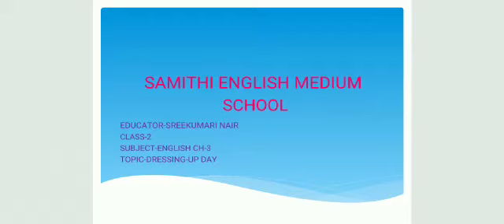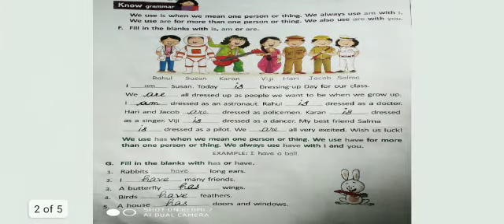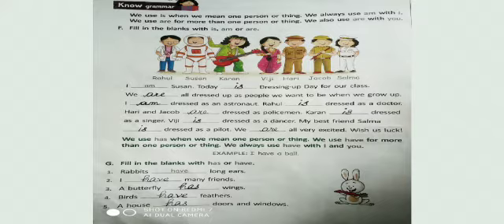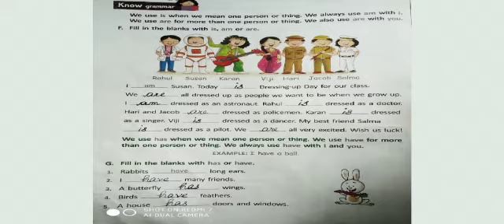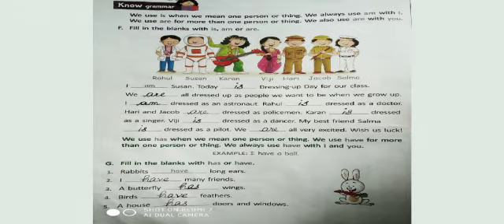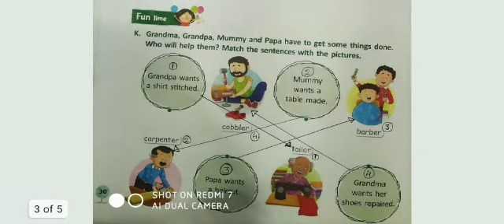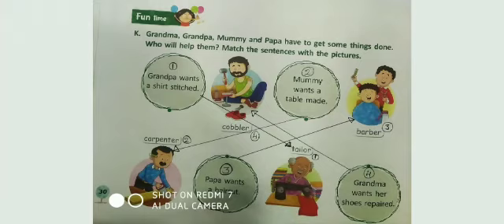Std 2 English Ch 3 Dressing up day